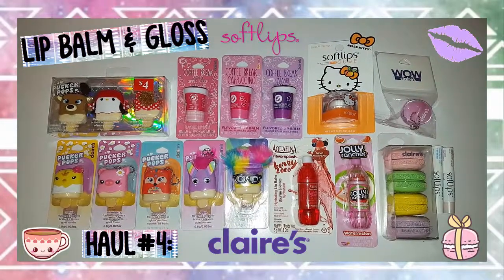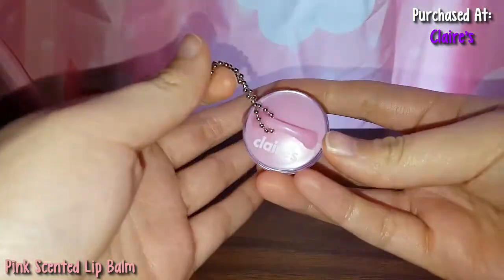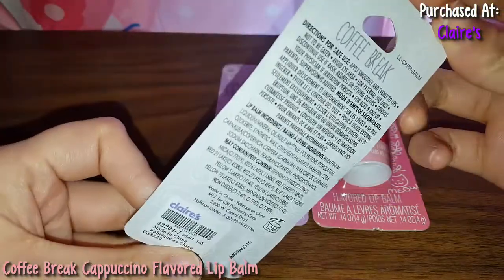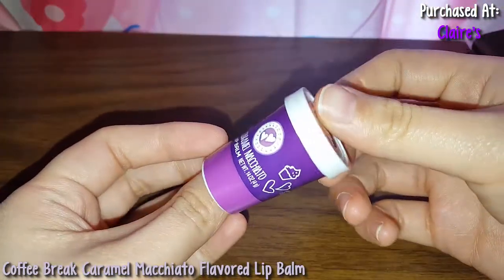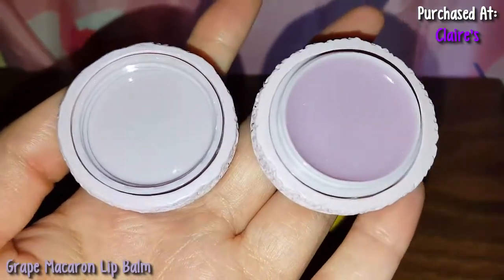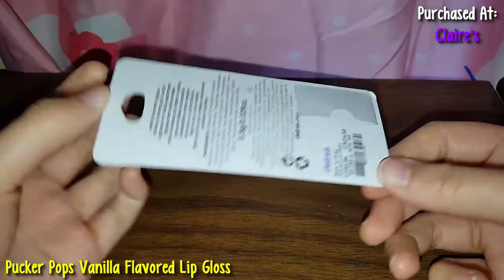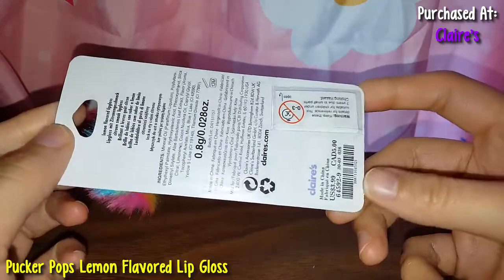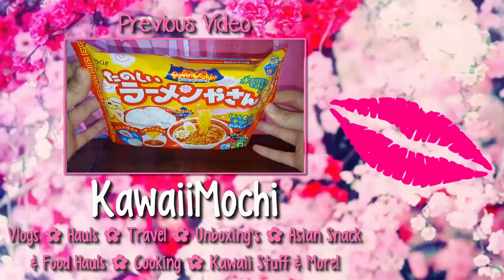LIP BALM/GLOSS HAUL #4: Hello Kitty Softlips CUBE, Claire's PUCKER POPS, Macaron Lip Balm & MORE!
Hello Cuties! ♡  Welcome to my 4th Lip Balm/Gloss Haul video! I went to two different Claire's stores on three separate occasions and bought a bunch of these lip balms. Claire's was actually having a buy 3 get 3 free sale so I just couldn't resist. That means that SIX of the lip balms I got in this video were FREE. ﾍ(￣▽￣*)ﾉ

Love, KawaiiMochi XOXOヾ(＠⌒▽⌒＠)ﾉ

ITEMS PURCHASED:
►Hello Kitty Softlips CUBE Limited Edition - Peach Mango ➜ PURCHASED AT: Softlips.com
►Pink Scented Lip Balm ➜ PURCHASED AT: Claire's
►Aquafina Berry Loco Lip Balm ➜ PURCHASED AT: Claire's
► Jolly Rancher Watermelon Lip Balm ➜ PURCHASED AT: Claire's
►Coffee Break Cappuccino Lip Balm➜ PURCHASED AT: Claire's
►Coffee Break Spiced Apple Cider Lip Balm ➜ PURCHASED AT: Claire's
►Coffee Break Caramel Macchiato Lip Balm ➜ PURCHASED AT: Claire's
►Macaron Lip Balms (Strawberry, Vanilla, Cotton Candy, Grape)  ➜ PURCHASED AT: Claire's
►Pucker Pops Christmas Themed Lip Gloss (Peppermint, Strawberry, Vanilla) ➜ PURCHASED AT: Claire's
►Pucker Pops Vanilla Lip Gloss ➜ PURCHASED AT: Claire's
►Pucker Pops Strawberry Lip Gloss ➜ PURCHASED AT: Claire's
►Pucker Pops Fruit Punch Lip Gloss ➜ PURCHASED AT: Claire's
►Pucker Pops Apple Lip Gloss ➜ PURCHASED AT: Claire's
►Pucker Pops Lemon Lip Gloss ➜ PURCHASED AT: Claire's
►Pearl & Vanilla Softlips Slim Sticks ➜ PURCHASED AT: Walmart